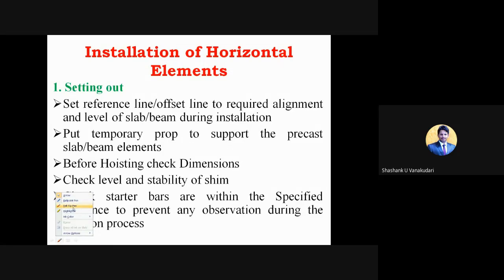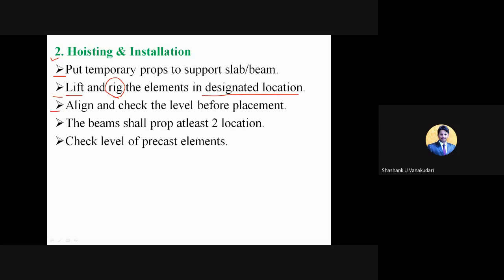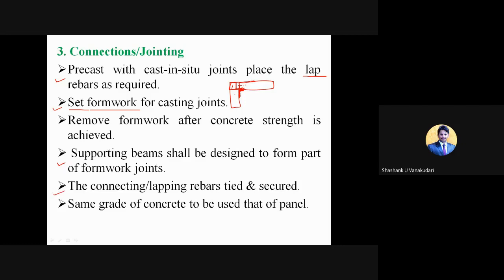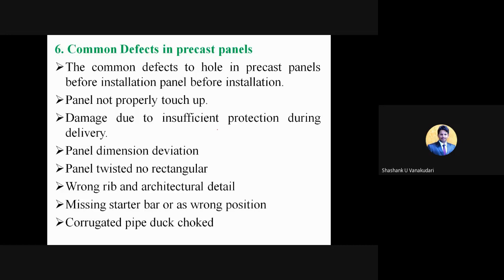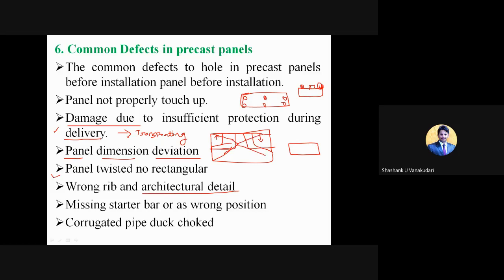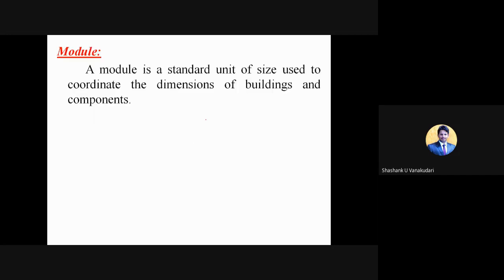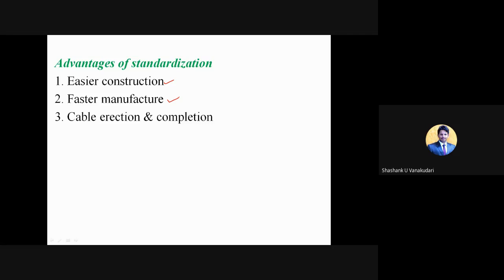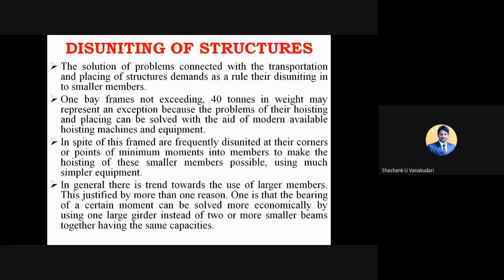JCE CV M.TECH PRE ENGINEERED CONSTRUCTION TECHNOLOGY Module 1.6 Prof.Shashank U. Vanakudari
Installation of horizontal members